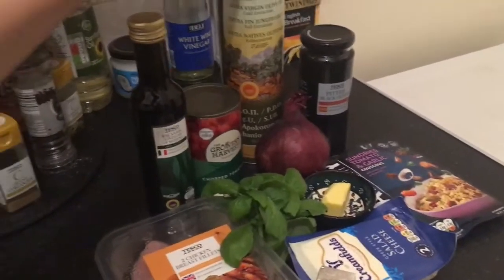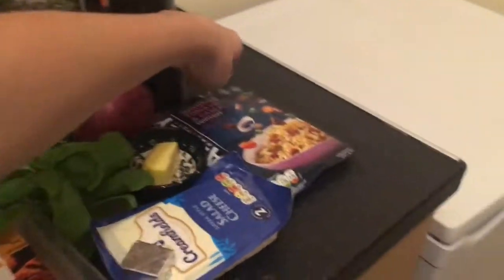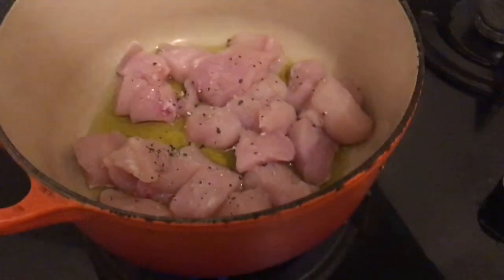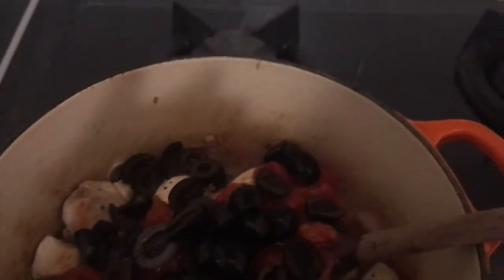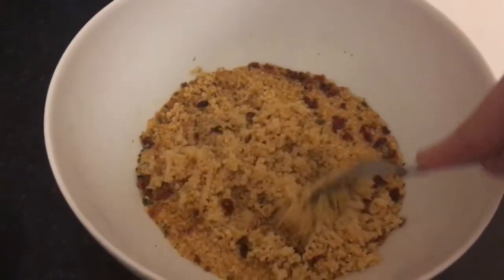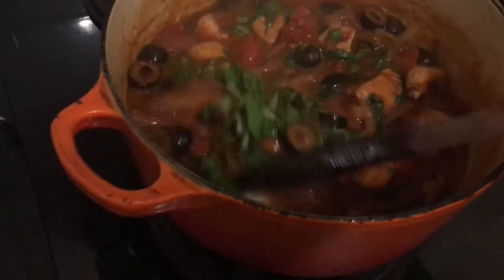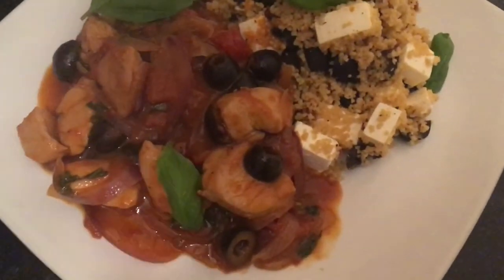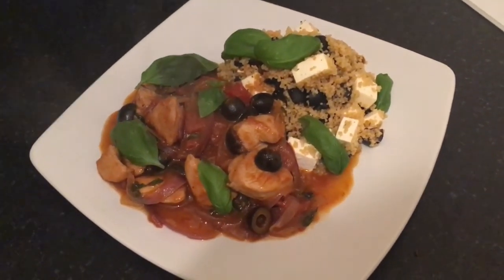Tomato Black Olive Chicken with Feta Couscous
My national couscous day competition winning recipe- tender chicken, cooked in a Mediterranean inspired tomato and black olive sauce, served with delicious Sun-dried tomato and garlic couscous, mixed with tangy feta cheese. Recipe also available on the Ainsley Harriott

Tomato and Black Olive Chicken, with Feta Couscous (Serves 2)

2 tbsp olive oil
2 chicken breasts, cut into 2cm chunks
Knob of butter
1 large red onion, sliced thinly
2 cloves garlic, grated or finely chopped
2 tbsp balsamic vinegar.
200ml chicken stock.
1 x 400g tin chopped tomatoes
1 tsp sugar
100g black olives, pitted, halved
Handful of fresh basil, roughly chopped
1 x packet of Ainsley Harriott Sundried Tomato and Garlic Couscous
100g Feta Cheese, diced
60g black olives, pitted, quartered
Fresh basil leaves, for garnish

1) Heat the oil in a casserole pot or deep-sided frying pan over a medium-high heat. Add the chicken, season with salt and pepper and sauté for 4-6 minutes, until golden-brown all over. Remove from the pan and set aside.

2) To the same pan, add the butter, red onion and garlic and cook over a medium heat for a further 8-10 minutes, stirring often. Add the reserved chicken, balsamic vinegar, chicken stock, tinned tomatoes, sugar and olives and continue to cook for 20 minutes, stirring occasionally.

3) Prepare the couscous according to the packet instructions. Once cooked, fluff with a fork and stir through the diced feta cheese and black olives.

4) Add the chopped basil to the chicken, season to taste and cook for a final 2 minutes, stirring well. Serve the tomato and black olive chicken with the feta couscous, finishing with some extra fresh basil leaves on top for presentation

*Recipe can be easily multiplied, to feed 4, 6 or 8 people!